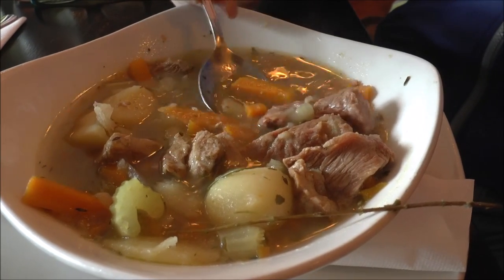Irish Stew taste test in Dublin, Ireland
Even though it is only the middle of September the weather in Dublin has been rather chilly. Raining more often than it being sunny we've been seeking out comfort foods that will help keep us warm and satiated. One of the dishes we've been most keen to sample is Irish Stew. Consisting of potatoes, mutton and various kind of vegetables it the kind of stick to your ribs meal that is perfect for this time of year.

Irish Stew taste test in Dublin, Ireland Travel Video Transcript:

I'm really excited about lunch today. I'm trying something for the first time called Irish Stew. And that consists of mutton, potatoes and onions. And it is considered to be sort of a peasant type of meal. But considering how cold it is outside. It has been hovering around the 15 degree mark and it has been raining a lot. This is the perfect kind of food to help warm us up.

So like Sam was saying the main ingredients in an Irish Stew are usually mutton, potatoes and onions but you can get a little bit fancy with the recipe and start adding different vegetables.

So what I have here actually has carrots, celery and a few different herbs and spices. So I can't wait to try that. I'm really hungry.

Mmmm. Oh my gosh.

That is really nice.

Like it is actually really cold outside. It's been raining all day so it is really nice to be inside, sitting in a pub and enjoying my stew.

Wearing your new sweater.

Grab some meat over there.

Yeah, this is just the kind of meal I'm craving on this type of day.

So we've already talked a bit about the ingredients that you'll find in an Irish Stew. And something that is really cool is that sometimes they add Guinness to it.

So what else can you tell us about stew? Well, I've actually almost finished my plate so it is delicious. Also the meat was very soft and tender so I imagine it has been boiled and simmered for a couple of hours.

And yeah, it is just a really great dish if you find yourself in Ireland try it out.

So give us a price point for Irish Stew. So at the place we're eating here we picked it up for 9 Euro at a lunch special. But keep in mind this is the city centre of Dublin and I'm guessing in the countryside it is considerably cheaper.

This is part of our Travel in Ireland series.  We're making a series of videos showcasing Irish culture, Irish arts, Irish foods, Irish religion, Irish cuisine and Irish people.